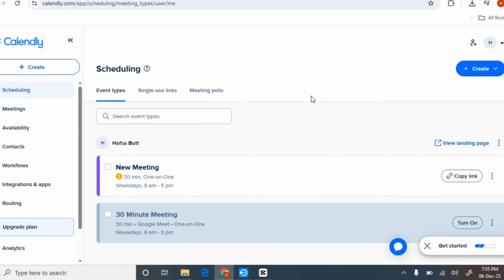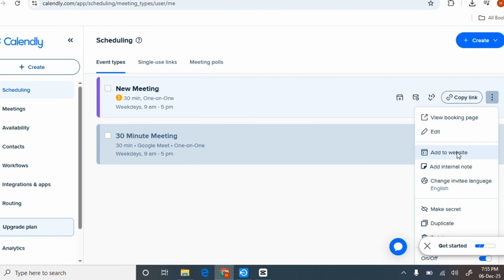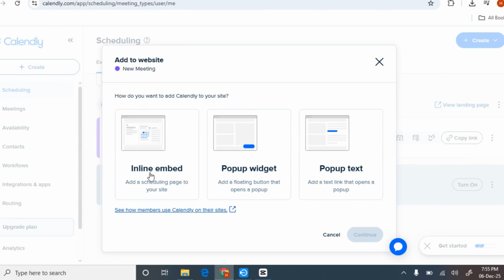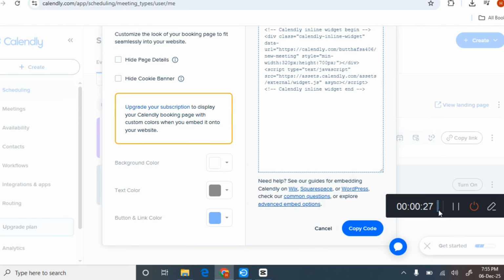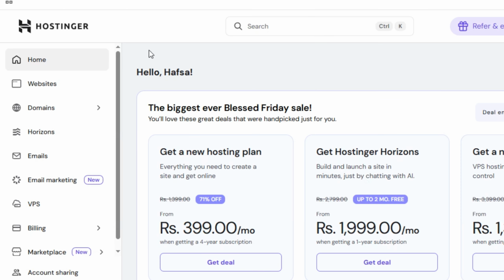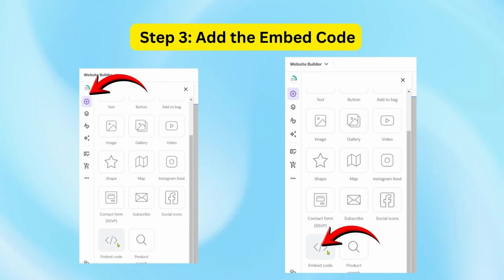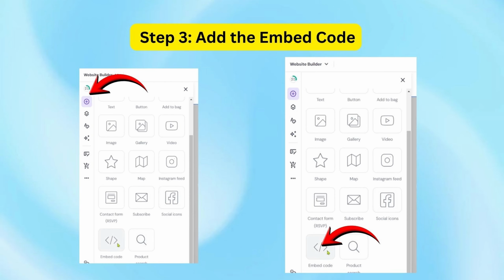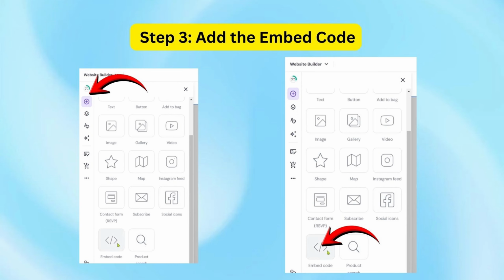How to Add Calendly to Hostinger Website – Step-by-Step Guide (2025)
In this video, we will show you how to easily add a Calendly booking widget to your Hostinger website. Whether you're using Hostinger Website Builder or WordPress on Hostinger, this tutorial will walk you through getting your embed code, pasting it correctly, and making the widget appear on your site.

✔️ How to get your Calendly embed code
✔️ How to add Calendly to Hostinger Website Builder
✔️ How to add Calendly to a Hostinger WordPress website
✔️ How to customize your scheduling widget
✔️ How to fix the widget not showing

⏱ Timestamps:
0:00 Introduction
0:22 Get Calendly Embed Code
0:58 Add Calendly to Hostinger Website Builder
1:42 Add Calendly to Hostinger WordPress
2:18 Customize Your Widget
2:48 Troubleshooting

🔍 Queries Related to the Video:
add calendly to hostinger
calendly hostinger tutorial
embed calendly widget
hostinger website builder guide
add booking form to hostinger